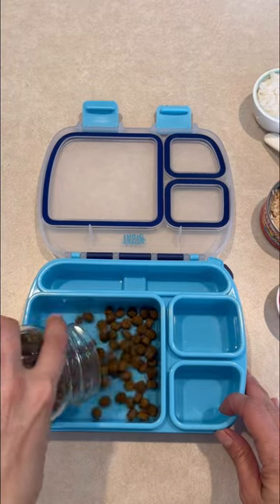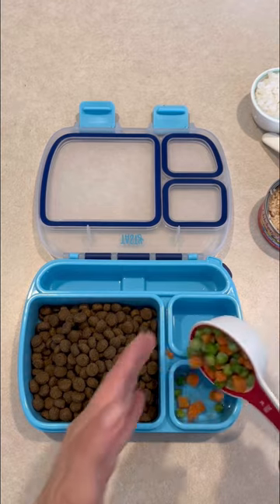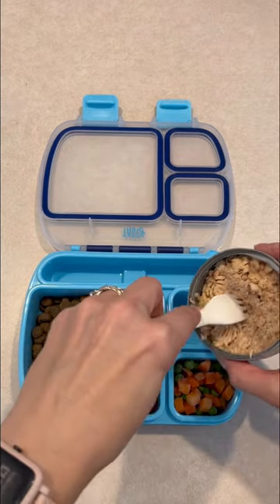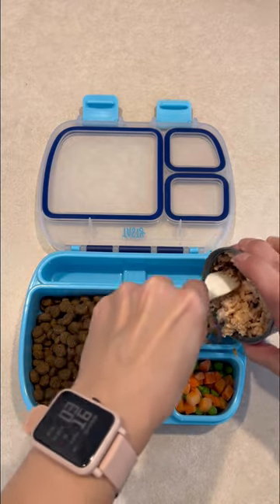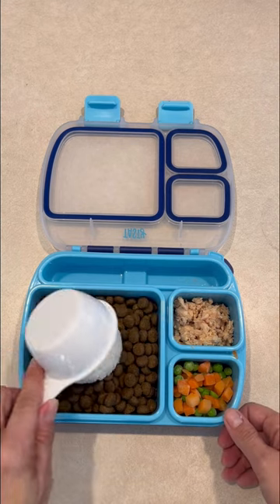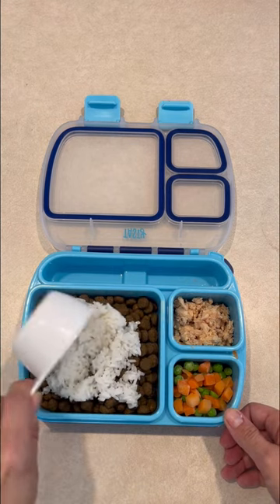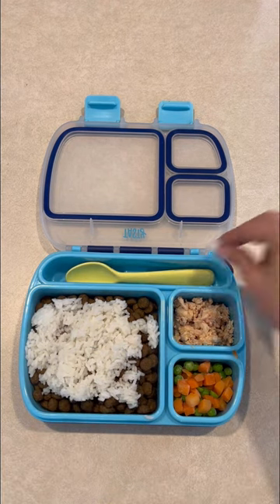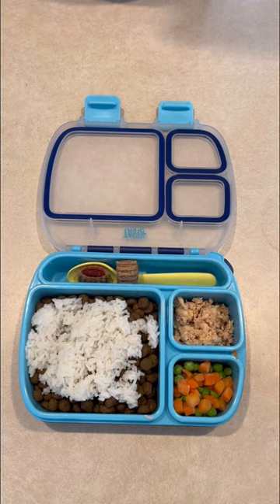What farm dog Fitz ate for dinner